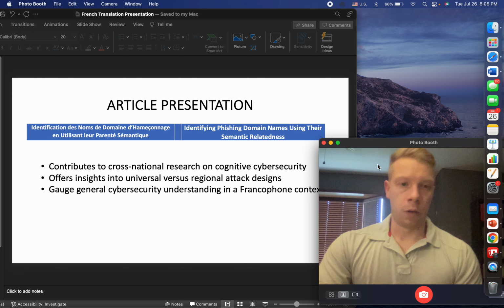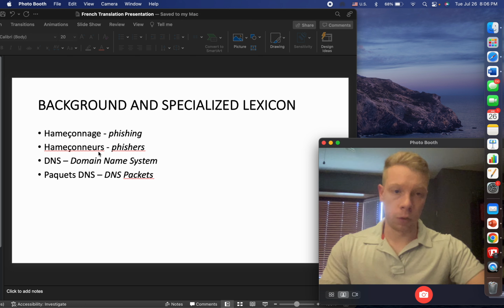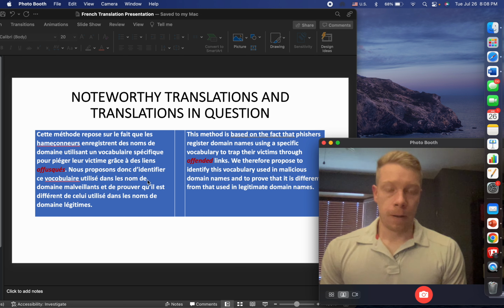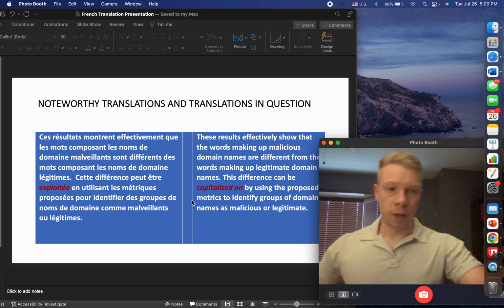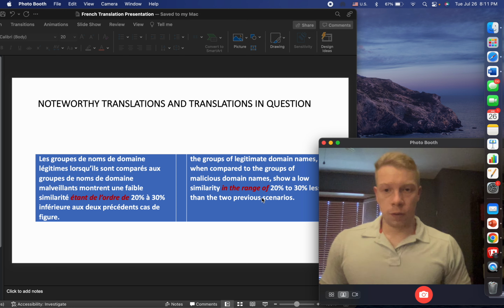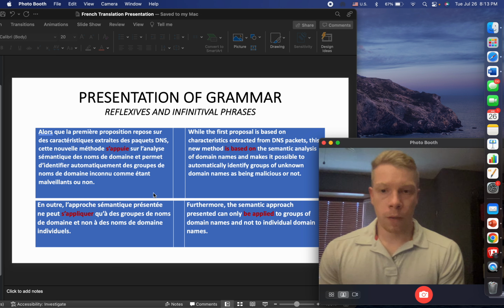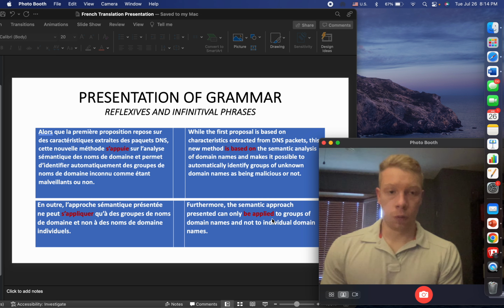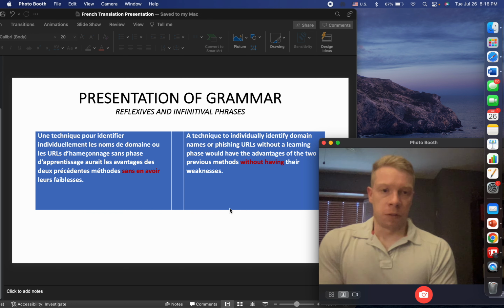Final Translation Presentation